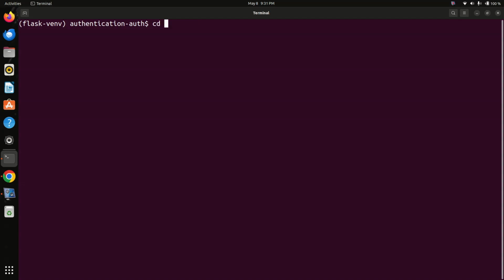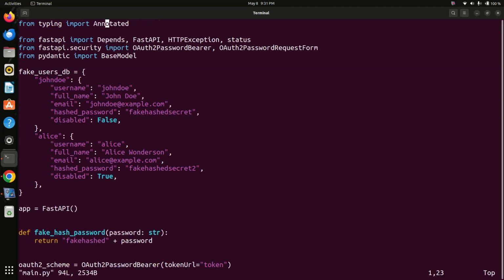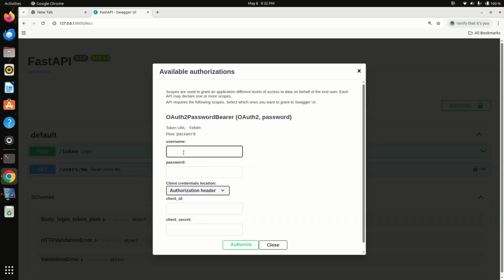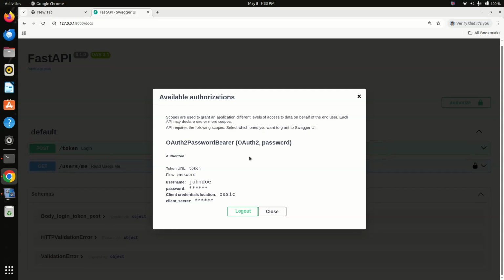Python FastAPI authorisation with password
We are going to use FastAPI security utilities to get the username and password. OAuth2 specifies that when using the "password flow" (that we are using) the client/user must send a username and password fields as form data.And the spec says that the fields have to be named like that. So user-name or email wouldn't work.But don't worry, you can show it as you wish to your final users in the frontend. But for the login path operation, we need to use these names to be compatible with the spec (and be able to, for example, use the integrated API documentation system).The spec also states that the username and password must be sent as form data (so, no JSON here).